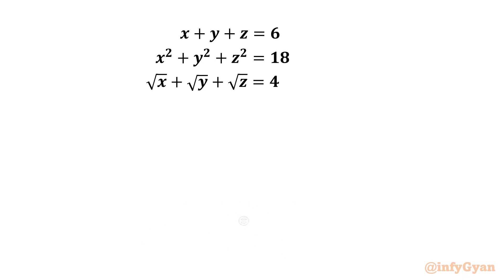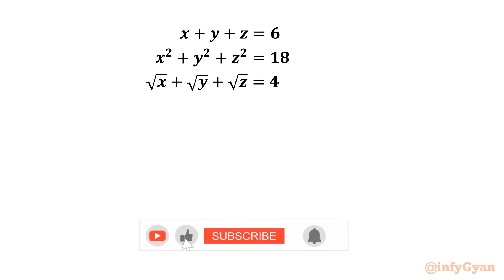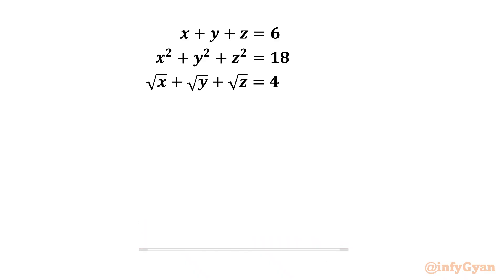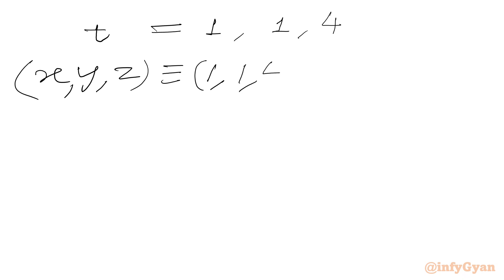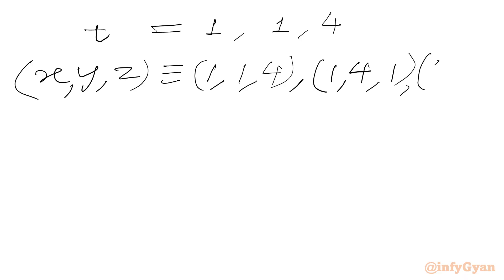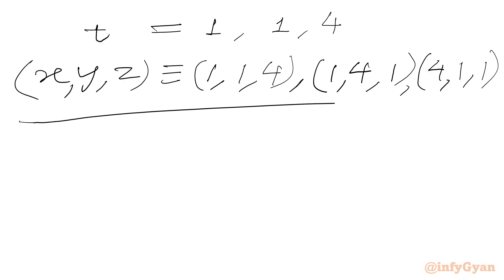An Amazing System of Equations- Can You Solve?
In this video, we solve an outstanding algebra problem from system of equations, perfect for those preparing for competitive math tournaments. This problem will enhance the understanding of system of equations and skills of solving with algebraic manipulations. Watch as we break down the solution step-by-step, providing clear explanations and insights along the way.

🔍 In this video:

Detailed walkthrough of a challenging algebra equations.
Tips and tricks for simplifying expressions/equations.